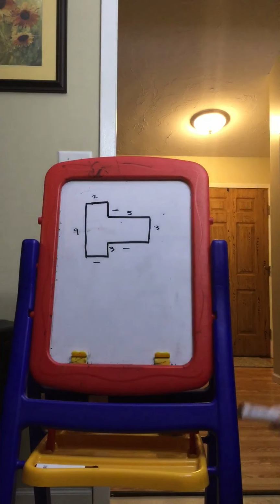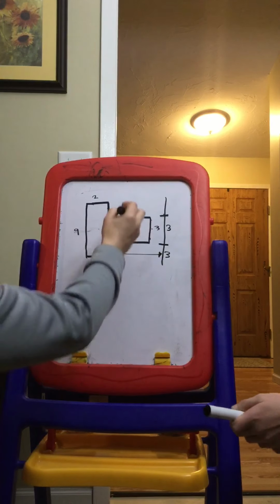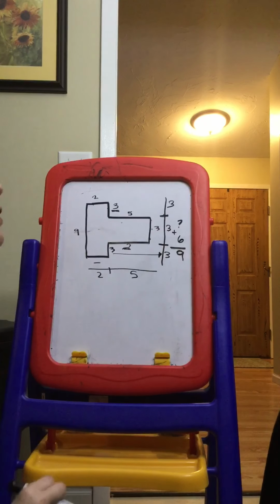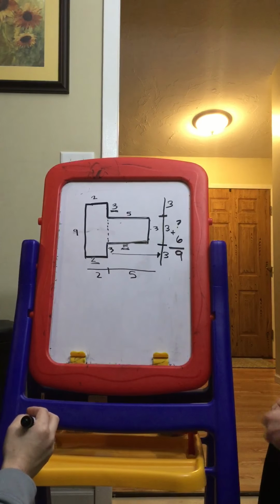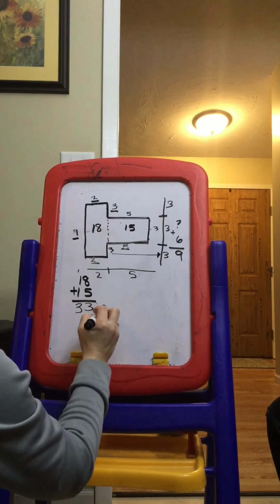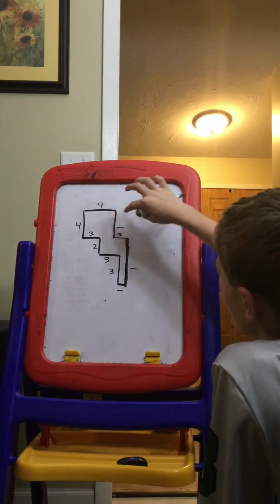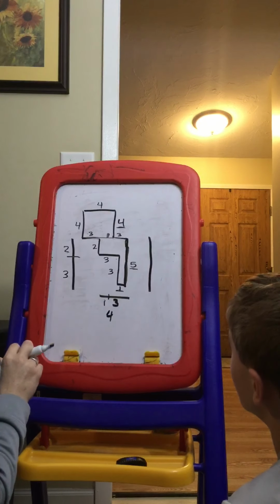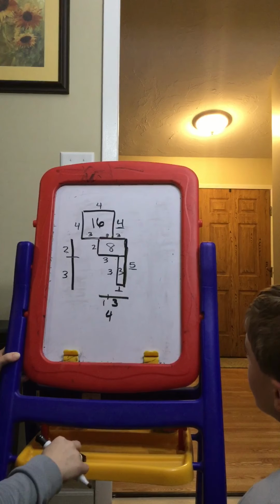Page 270 #35 a and b